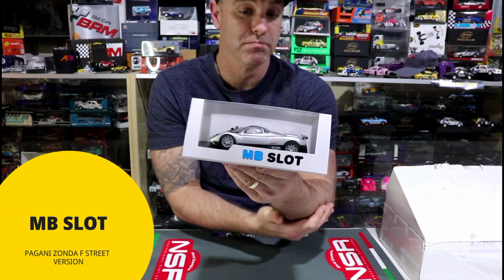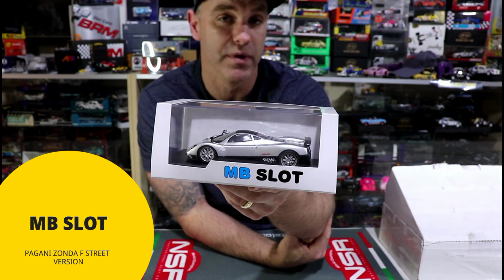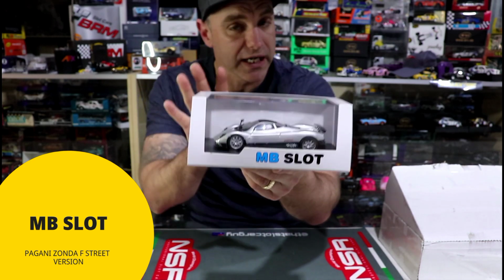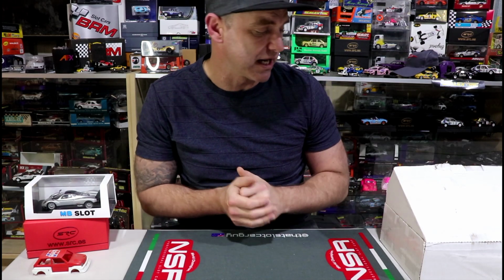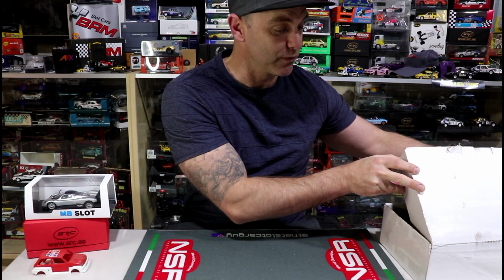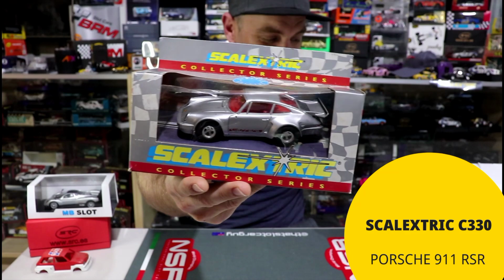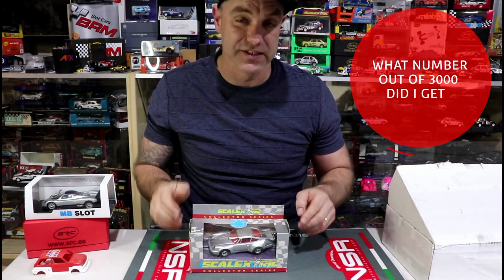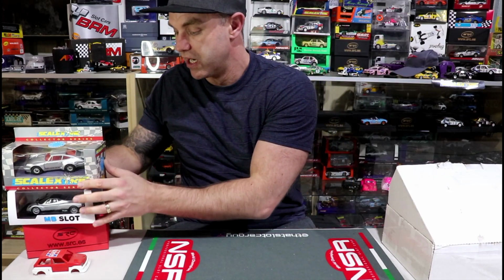Slot car delivery unboxing what cars have I received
My latest slotcar delivery. purchased from a trusted seller of this channel, SIMON SLOT CARS